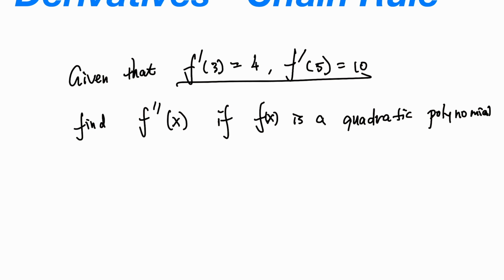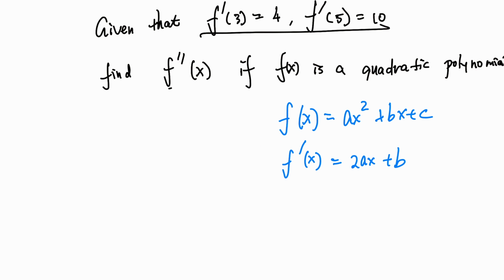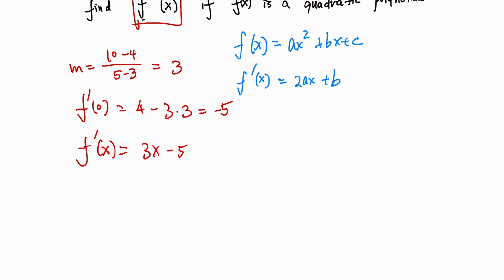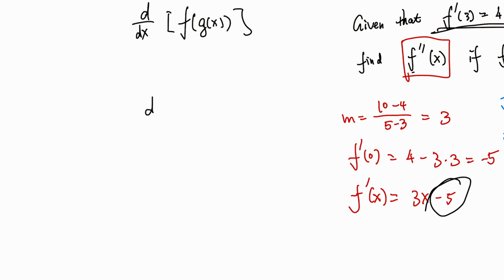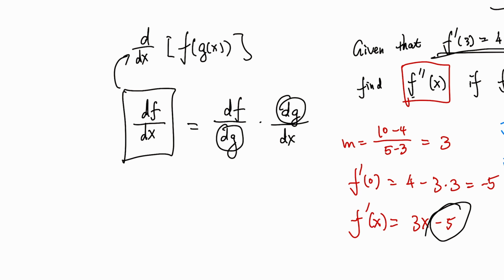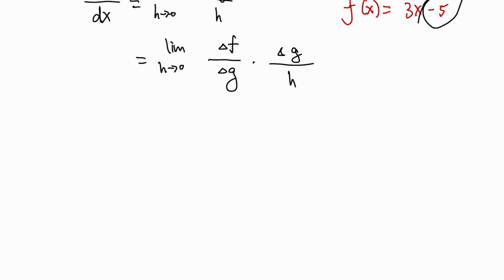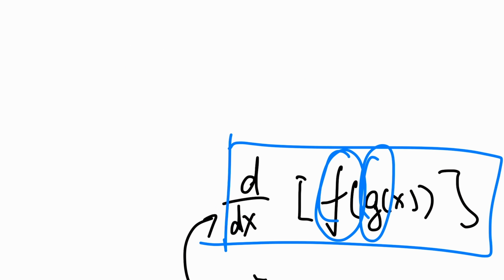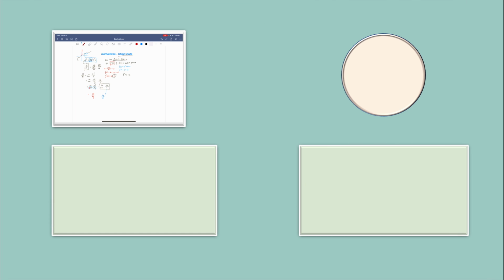(Ep. 8) Derivatives - Chain Rule and Proof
This is one of the most important rules in differential calculus! Understand well on this one :)
The chain rule explained using intuitive sense and proof!